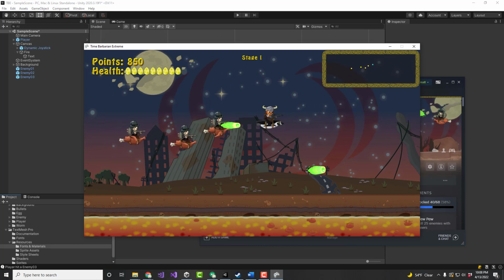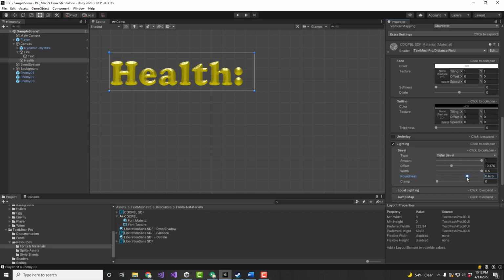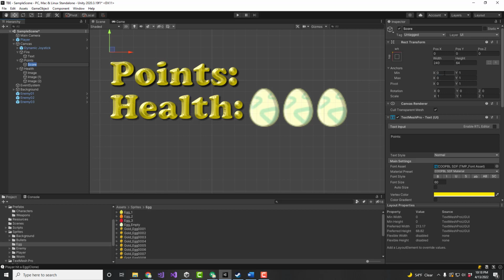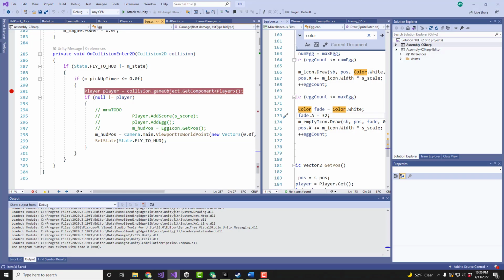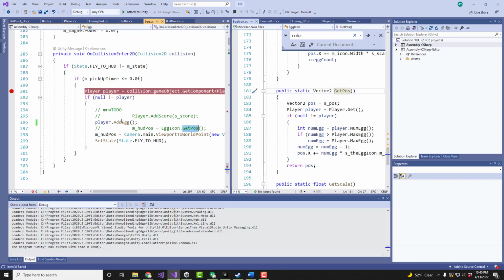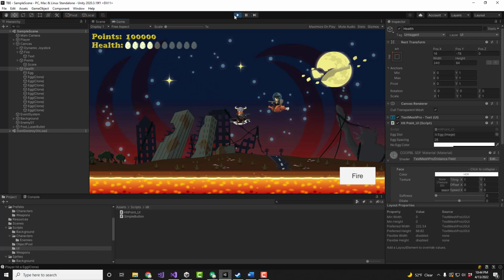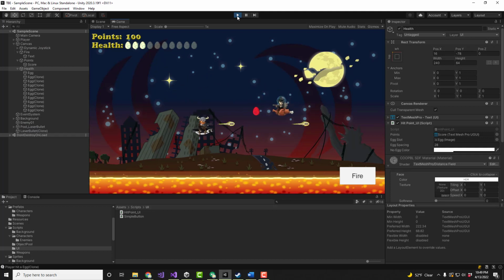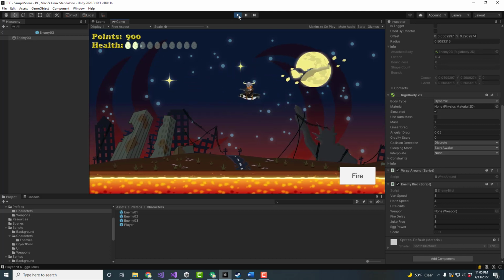DevVlog 21 - TBE Mobile part 7 (UI and Font)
Setting up the Hud (eggs and points)

Chapters
00:00 Intro
00:56 Bring in a Font
04:46 Placing the Egg Icons (Mock-Up)
07:53 Scripting the Egg Icon Display
11:08 Make Eggs Fly to the Hud
17:08 Setting up the Points
21:34 Fixing the Egg Pick-Up Delay
22:40 Summary